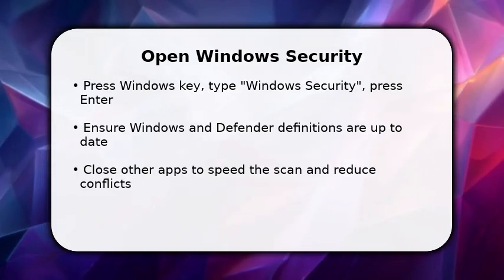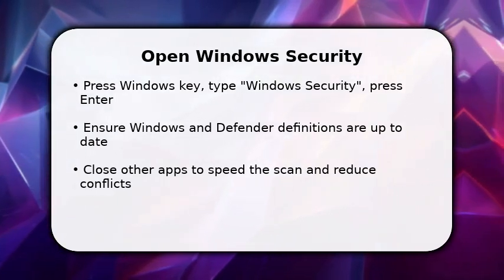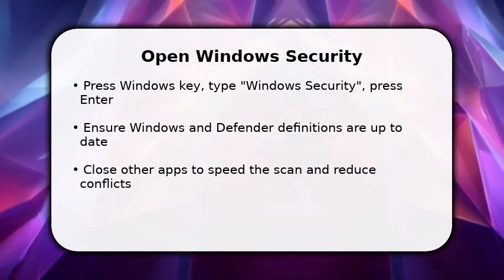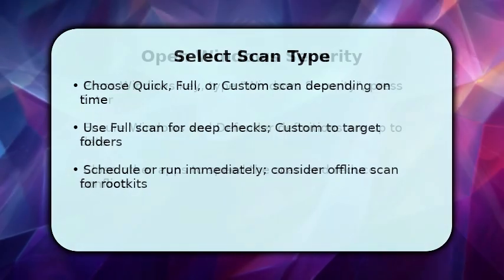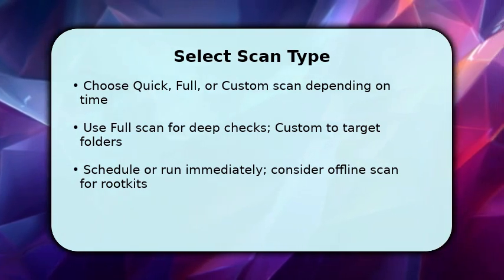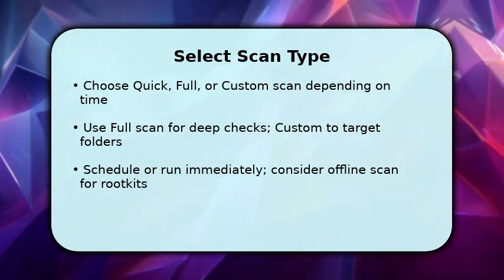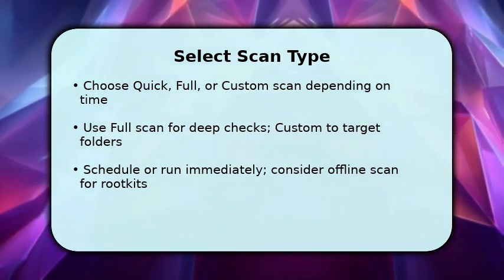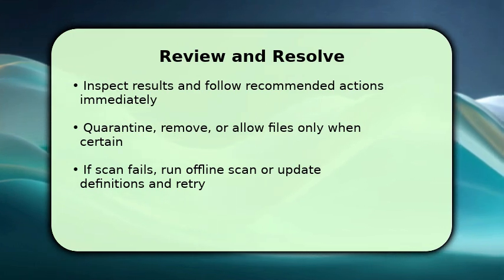How to Run a Windows Defender Scan - Step by Step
Learn the essential steps to initiate and run a comprehensive Windows Defender scan on your PC. This video guide provides clear instructions, from opening Task Manager to selecting advanced scanning options for thorough system checks.